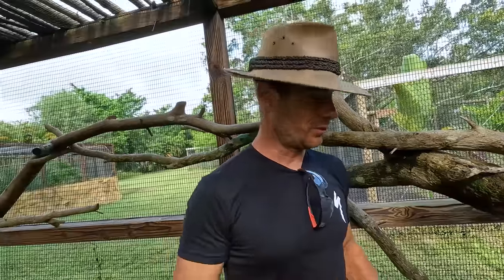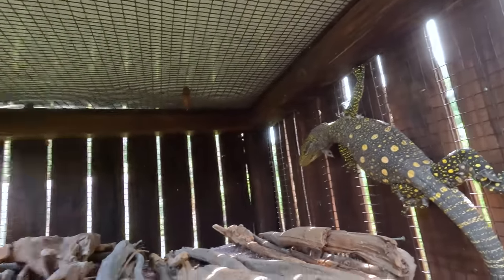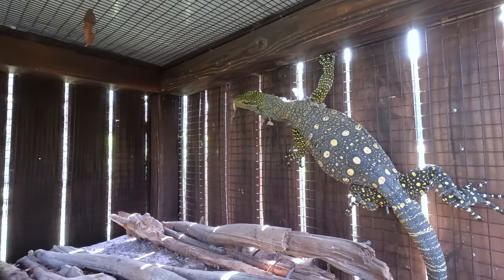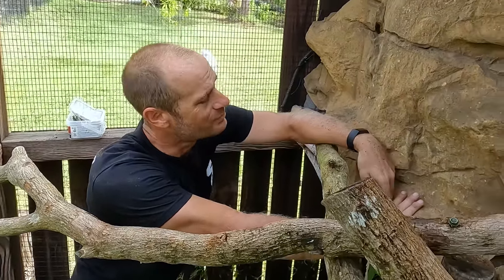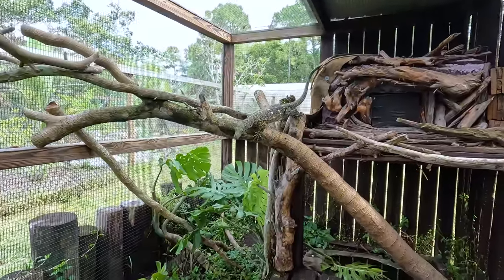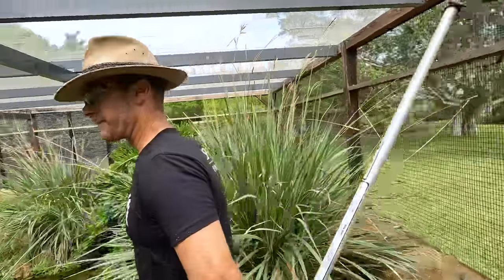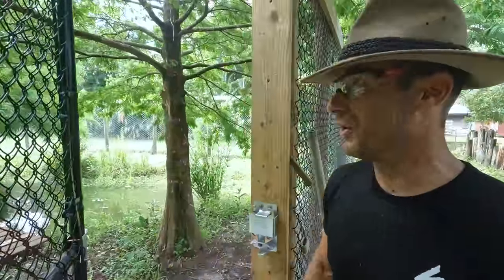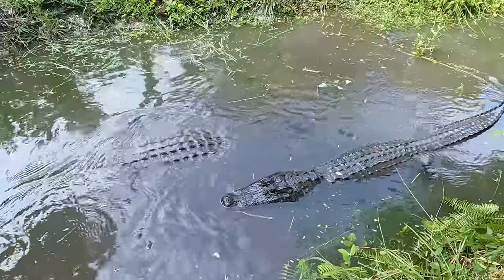Maintenance Day at the Kamp is SKETCHY!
Have fun watching us navigate croc monitor lizards and giant alligators while we clean up the habitats, chop down bushes and weeds, patch up the hide boxes, you get the idea. We could go on and on because the upkeep of our animal enclosures never ends!